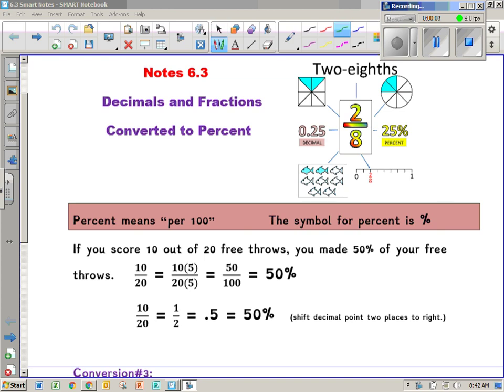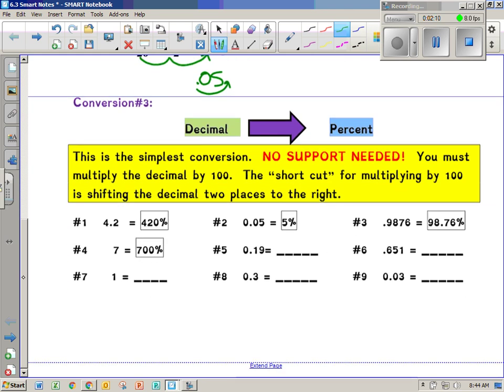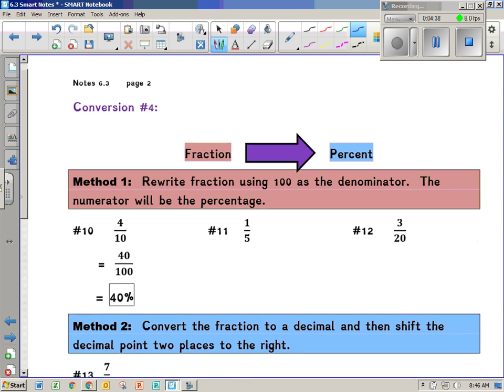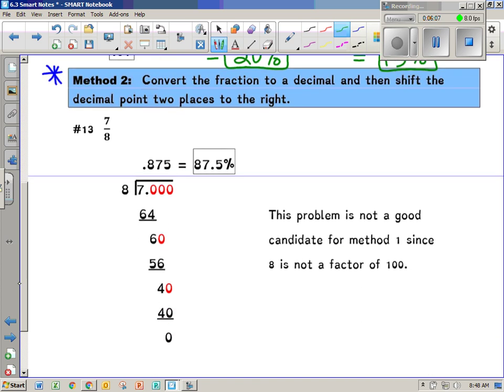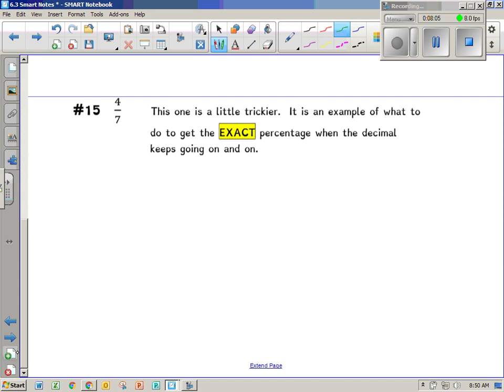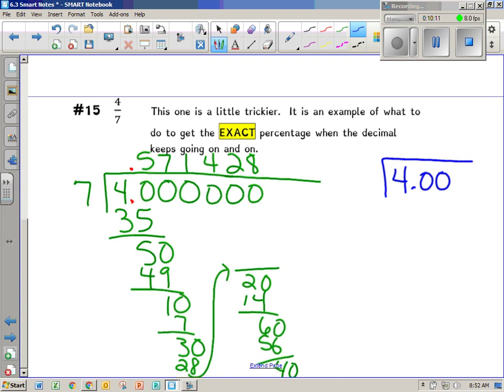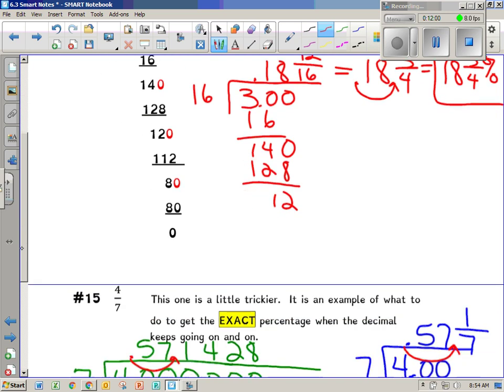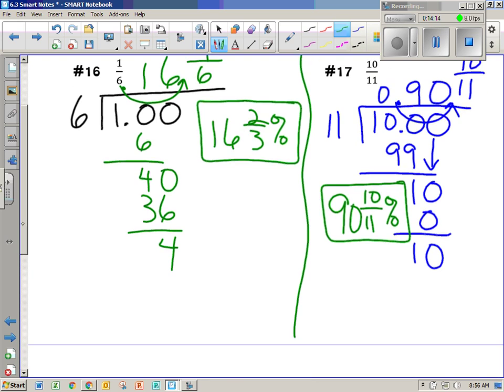6 3 Shaw Video